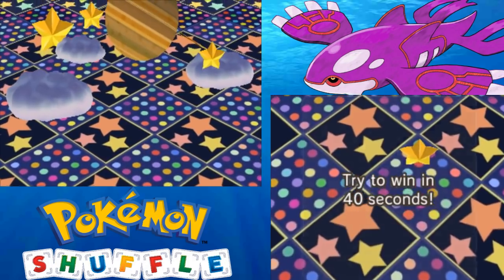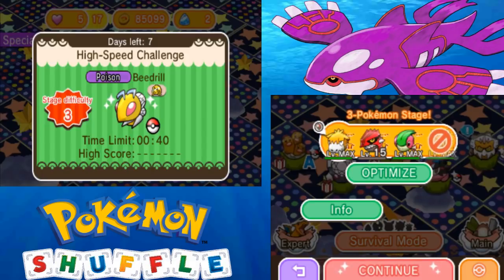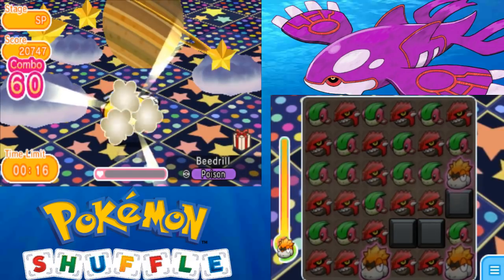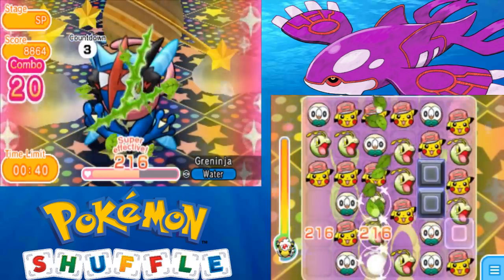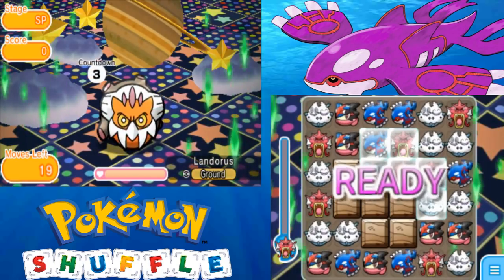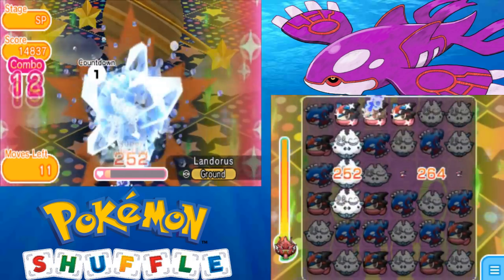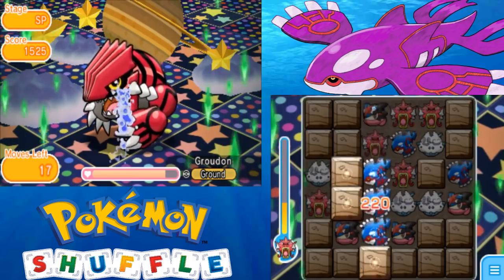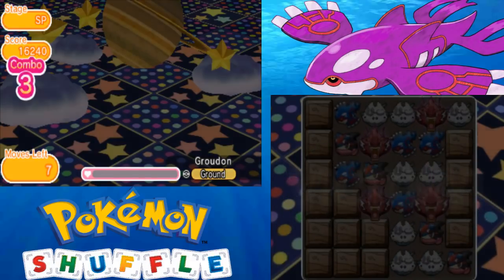Pokemon Shuffle - Dugtrio, Groudon, Beedrill & More! - Episode 60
Several awesome challenges are returning, including a farmable Dugtrio stage.

If you have any questions about this video or about Pokémon in general, please post them in the comments below. I respond to EVERY comment! :)